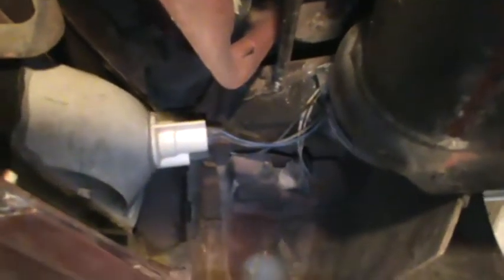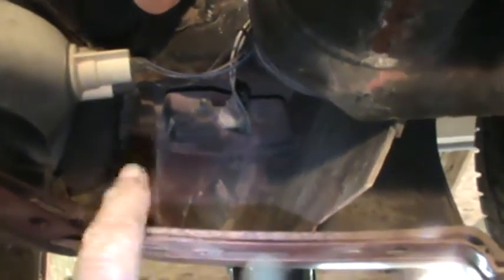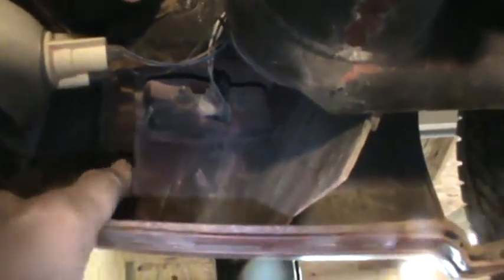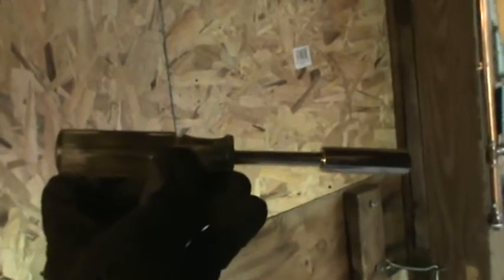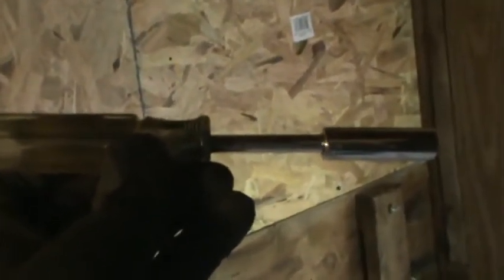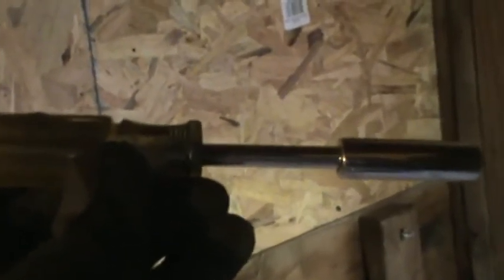Removing the front bumper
Removing the front bumper so we can lift the body off the frame of the 1974 Corvette